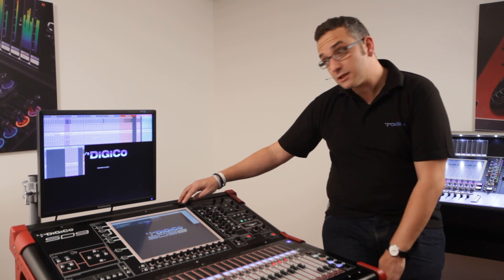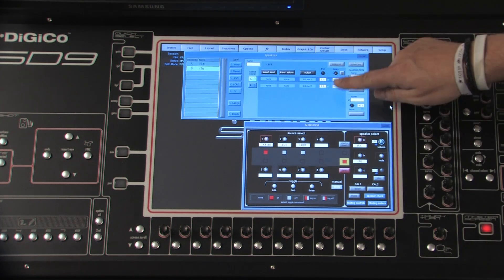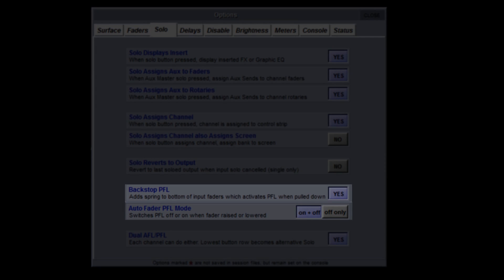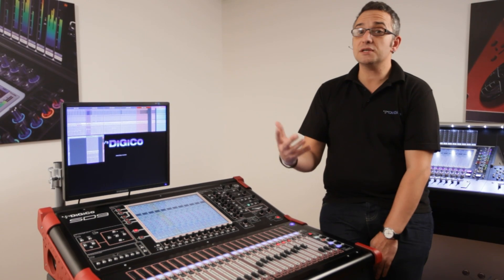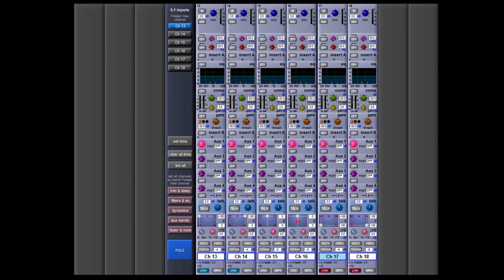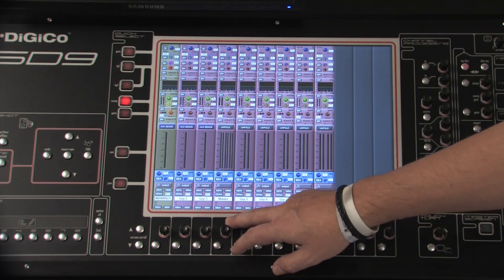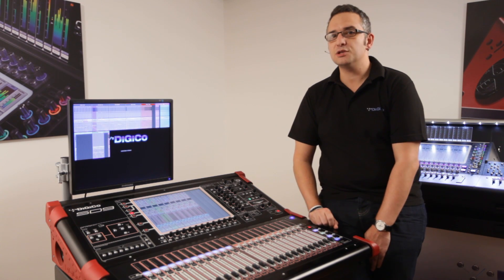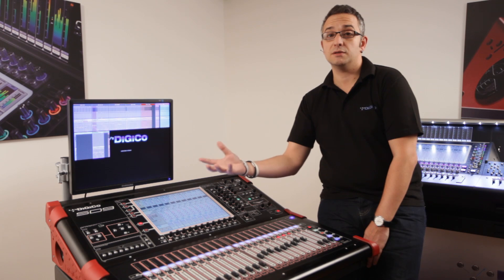DiGiCo B Software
DiGiCo Broadcast Software Tutorial